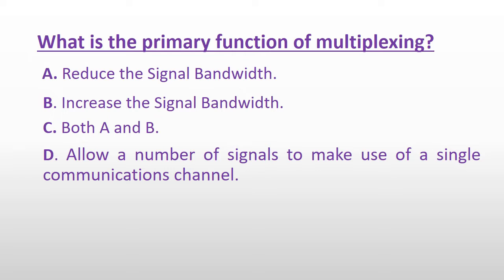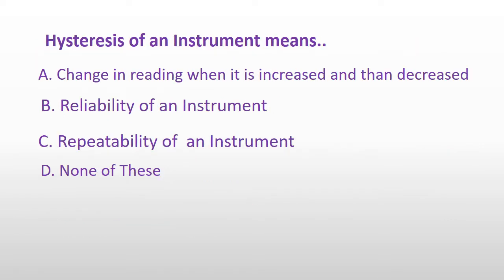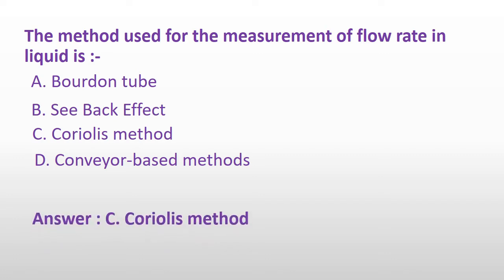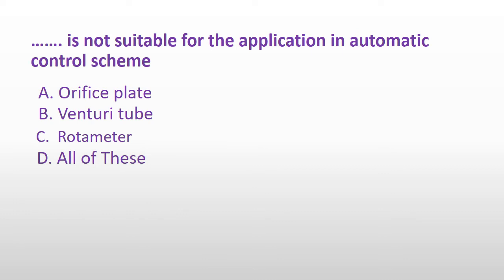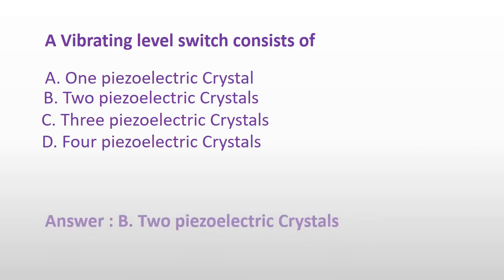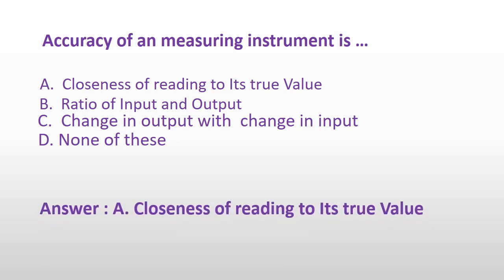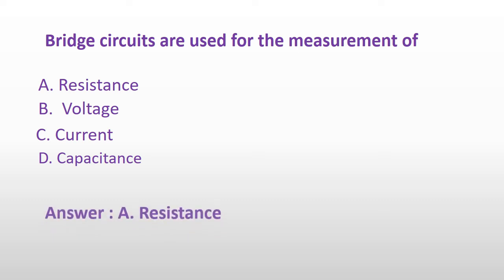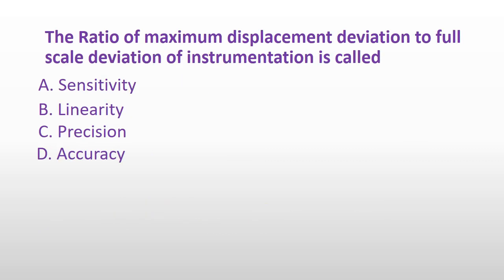Instrument and Measurement Important MCQ || Objective Questions Part -II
Hello Friends...